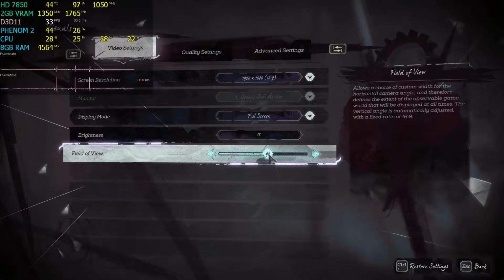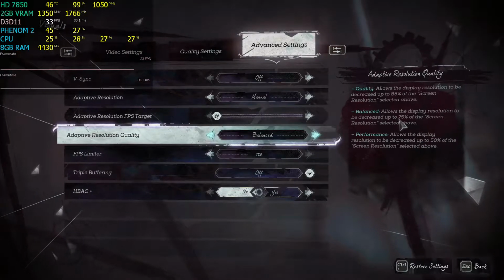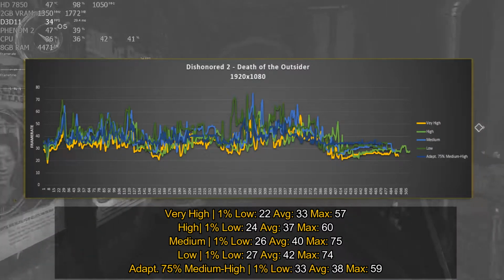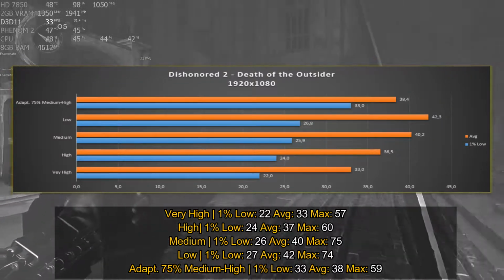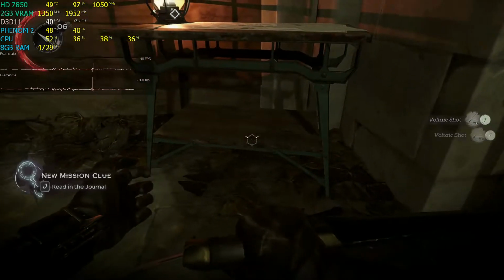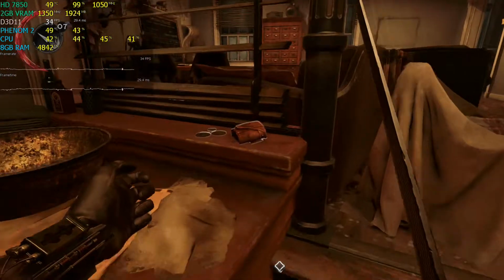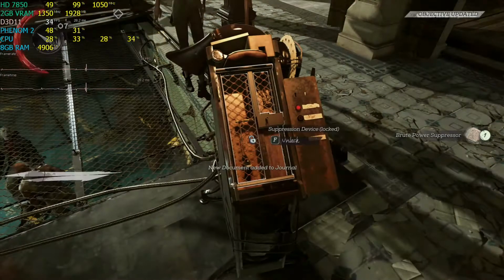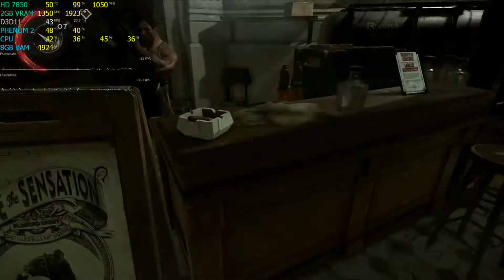Dishonored: Death of the Outsider (HD 7850/R7 265/R7 370 | Phenom II X4) [Medium-High*]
Framerate w/o Recording (1920x1080):
Very High | 1% Low: 22 Avg: 33 Max: 57
Adapt. 75% Medium-High | 1% Low: 33 Avg: 38 Max: 59

PC Specs:
CPU: AMD Phenom II X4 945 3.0 @ 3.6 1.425V
Ram: 4x2 gb GSkill DDR III 1318 CL8
MBoard: Asus M4A785TD-M Evo
GPU: Gigabyte HD 7850 OC 2Gb (1050/1350)
HDD: WD Blue 500Gb
PSU: Corsair TX-650W

Software:
GPU Drivers: AMD Crimson Relive 17.9.2
OS: Windows 10 PRO (DreamSpark License)
Video Recorder: AMD Radeon Relive
Data Organizer and Cloud: Microsoft Office 365
Video Editor: Wondershare Movie Editor